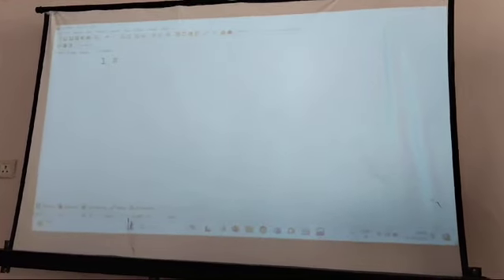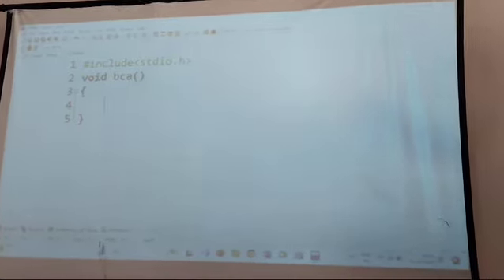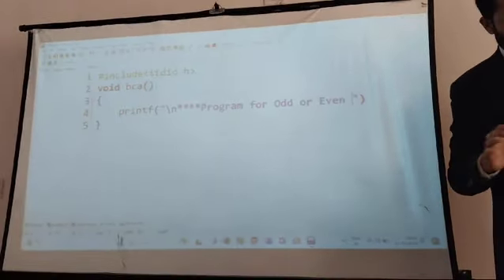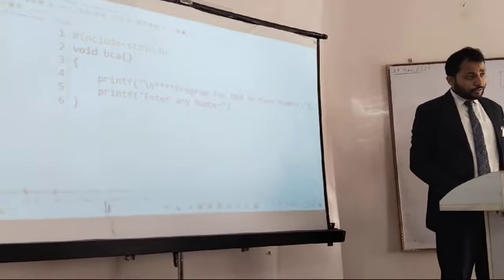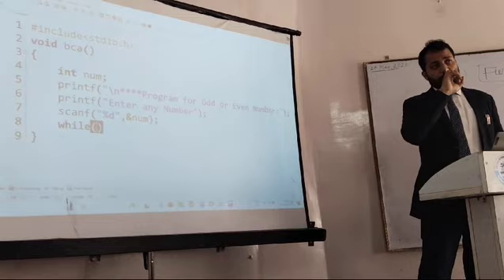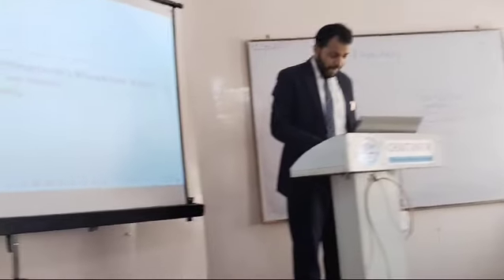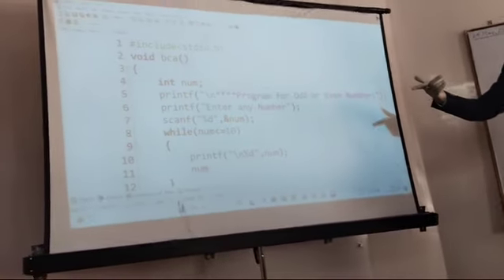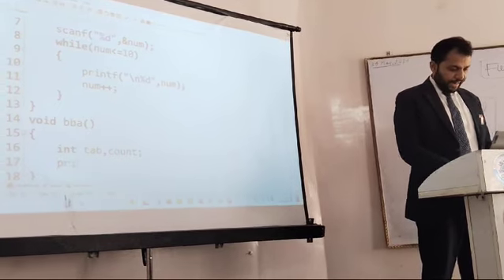Delivering live sessions#personality#education#computer science#programming#motivation#excel#speaker